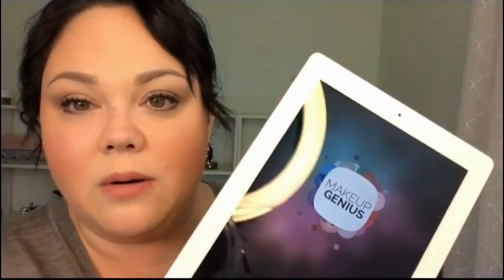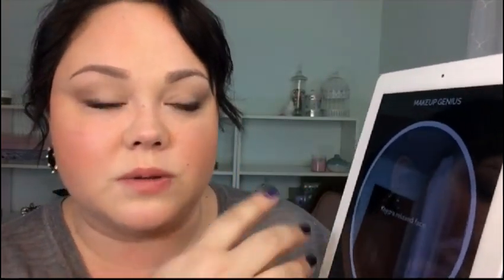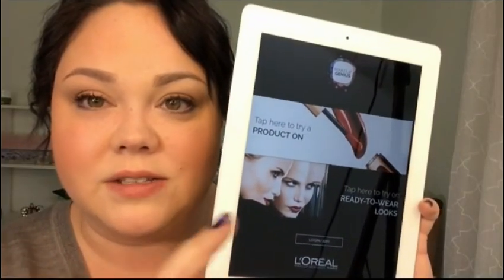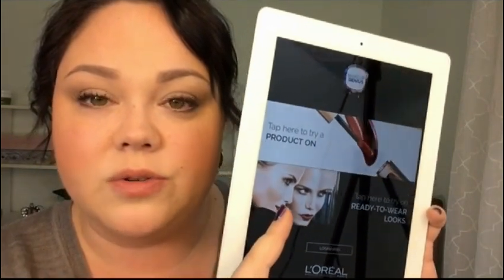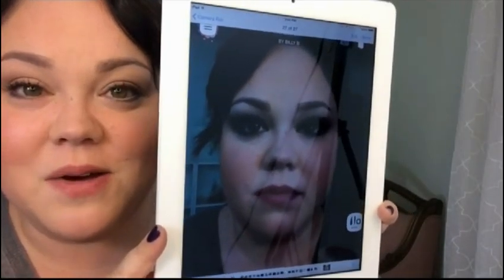L'Oreal Beauty Genius App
Pick your favorite look!